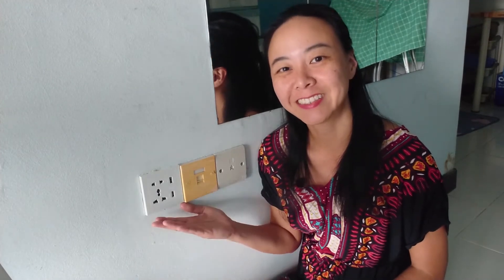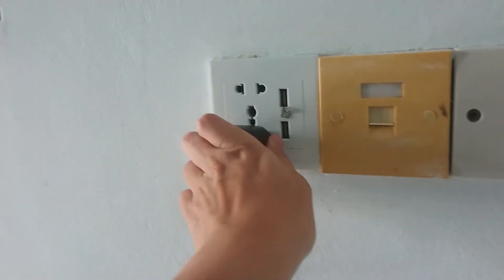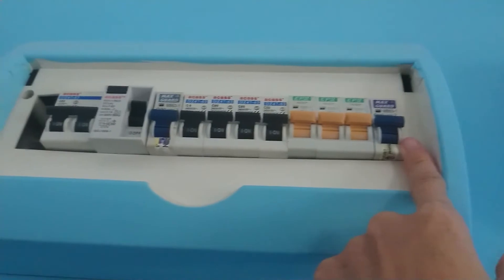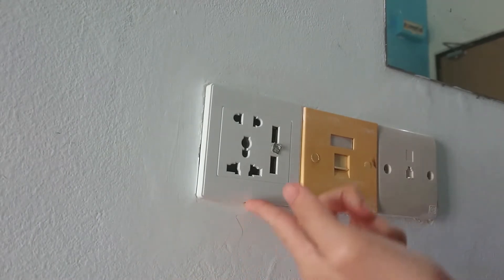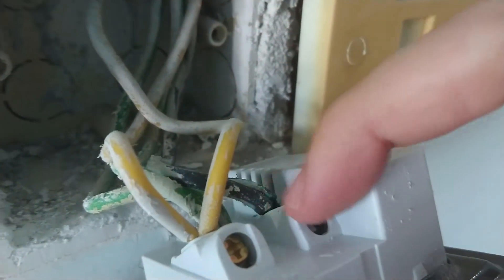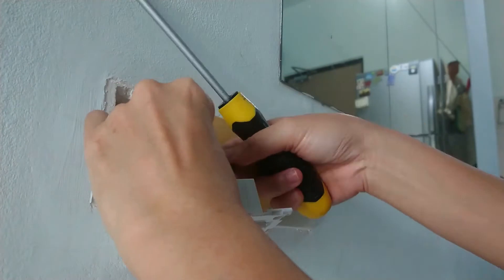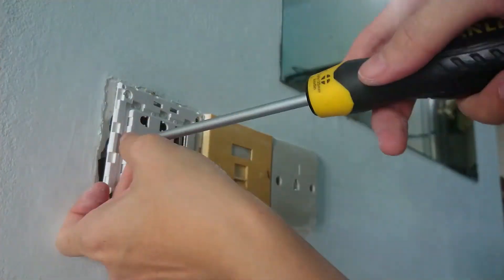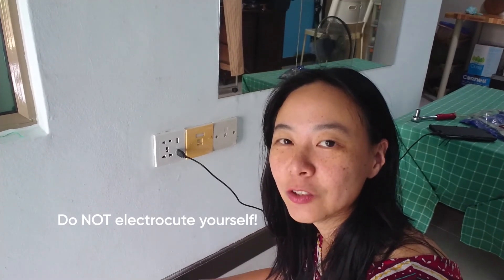How to change your wall socket into USB wall socket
Wanna bring your wall sockets into the 21st century? Time to upgrade to USB wall sockets! It's an easy-peasy job to do. See how I do it :)